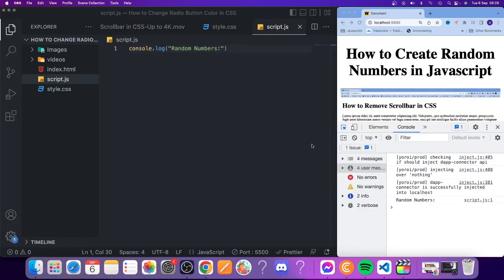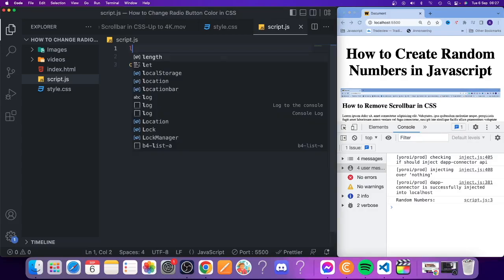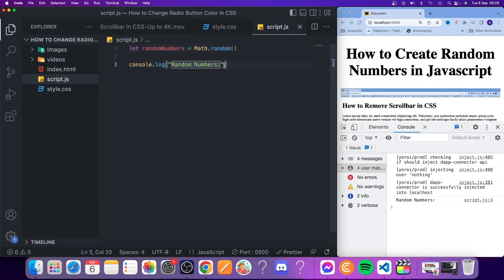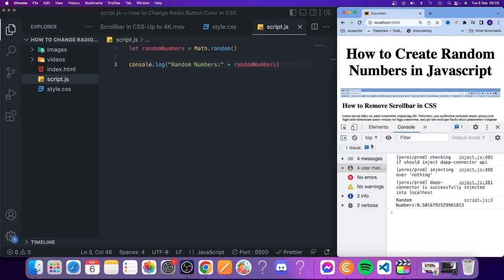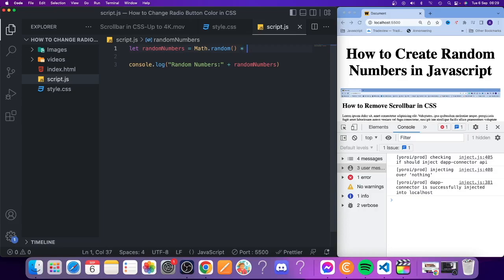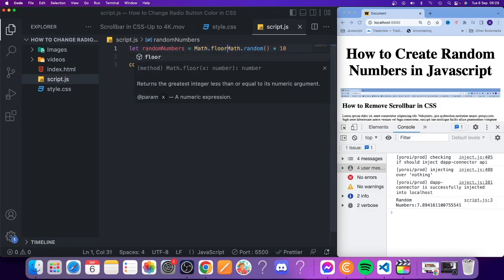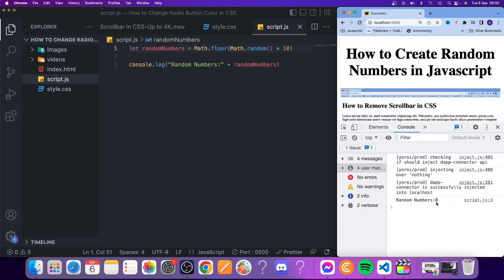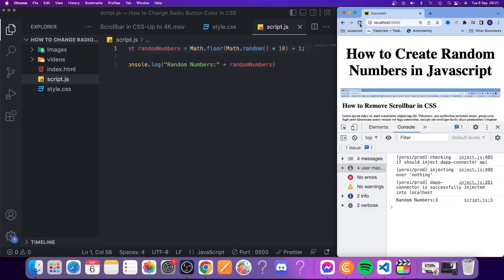How to Create Random Numbers in JavaScript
How to easily create random numbers in JavaScript.

In this tutorial, we create random numbers between 1 and 10.